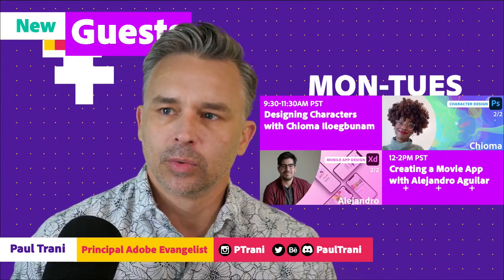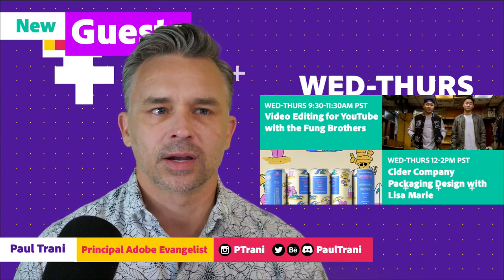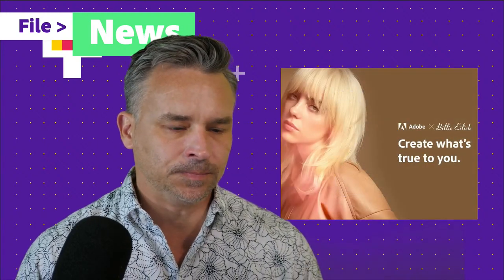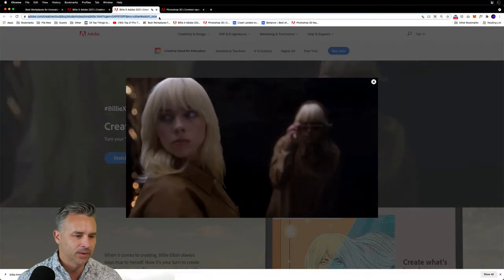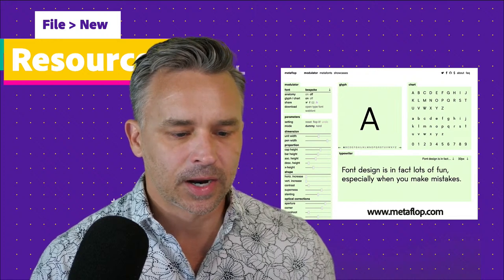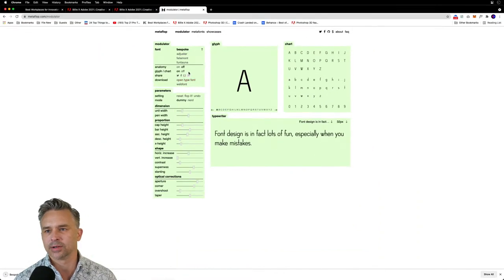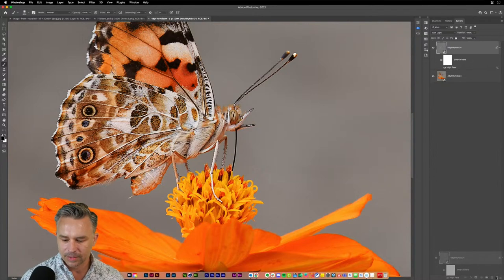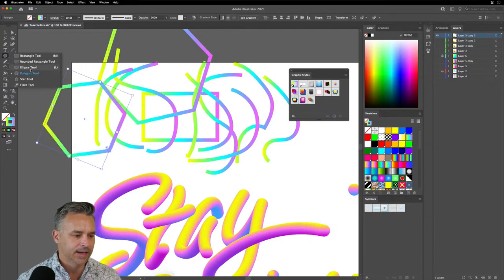Adobe Express Masterclass: For Creative Pros | Adobe Creative Cloud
Start fresh every week with your host, Paul Trani on "The File ► New Show" - Adobe Live's morning variety show! Stay up-to-date on all things Adobe Live as Paul sneaks new features, highlights community members, and gets you ready for an epic week of creative live streams.

Host Paul Trani is an Adobe Principal Worldwide Evangelist based in Colorado

Chapters
00:00 Start
00:29 Introduction
01:21 New guests
05:55 News
14:20 Resources
16:15 Work from creatives
22:42 Pro tips
24:28 Overriding default settings
25:52 Free resources